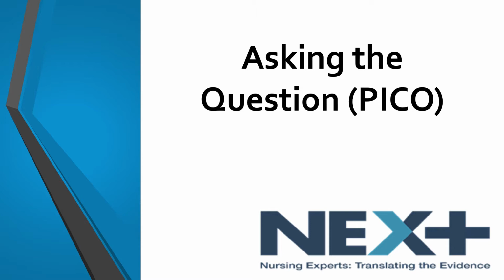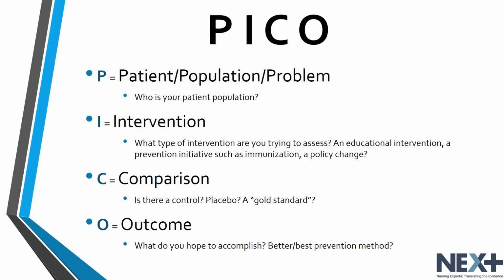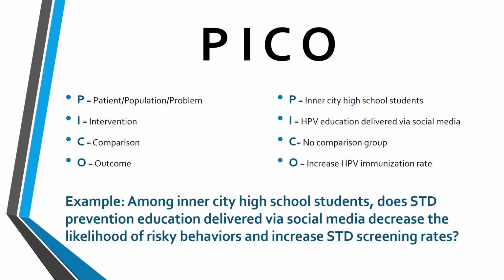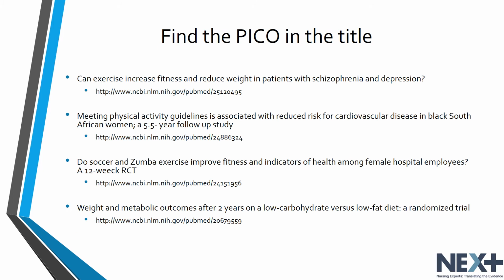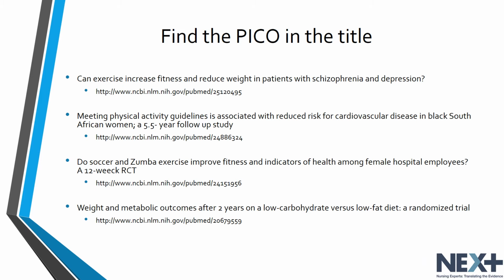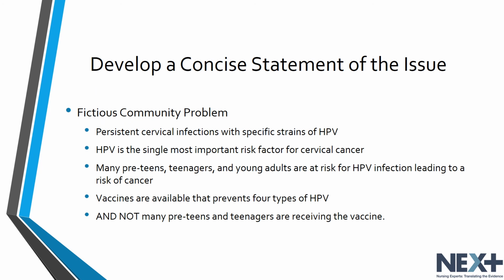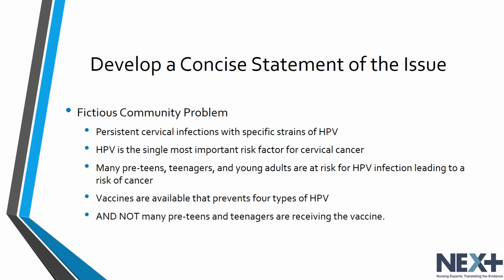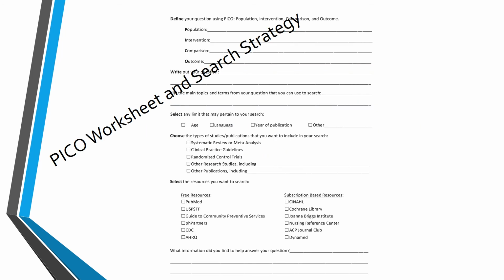NExT-PH_Asking the Question (PICO)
Public Health Online Course Module
Asking the Question (PICO) lecture

This lecture is part of the NExT - Public Health Online Course Module. To find out more about this project, to take the full course for free, or to take the Acute & Ambulatory Care course, please